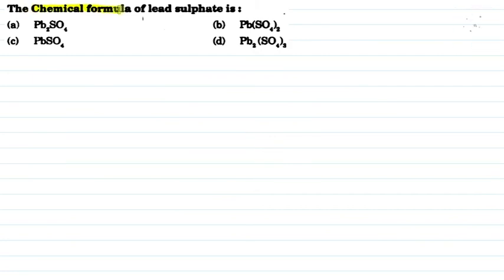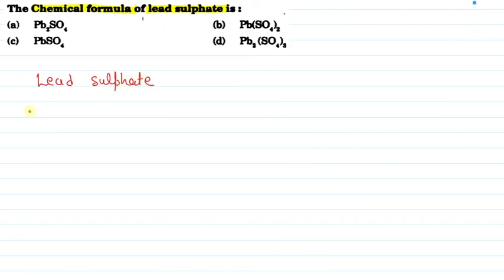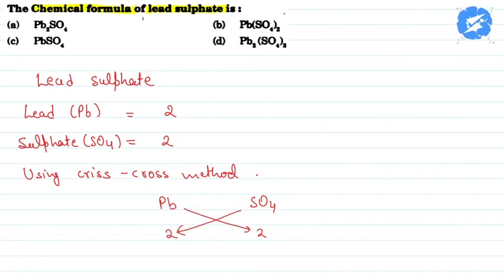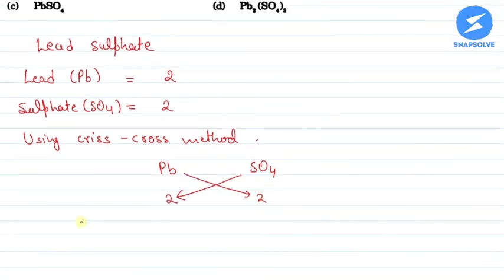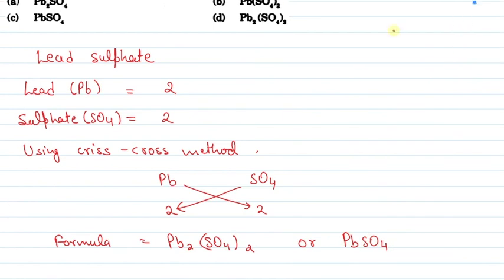The Chemical formula of lead sulphate is: a. Pb2SO4 b. Pb(SO4)2 c. PbSO4 d. Pb2(SO4)3| Snapsolve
NCERT | Science | Class 10 | Snapsolve
The Chemical formula of lead sulphate is:
(a) Pb2SO4
(b) Pb(SO4)2

👉 Have Any Query? Ask Us.